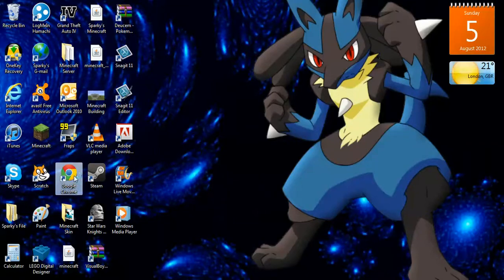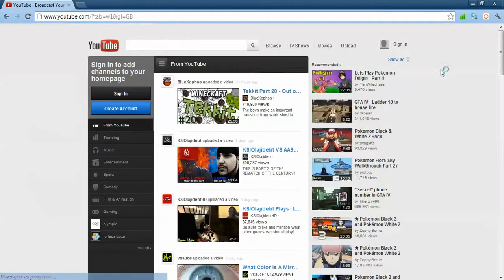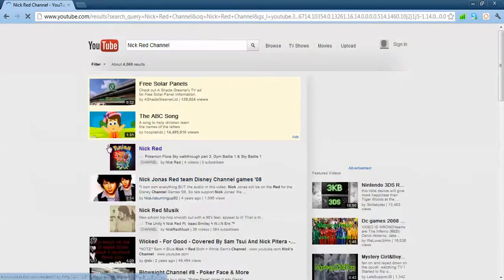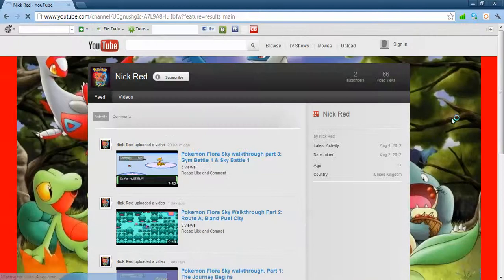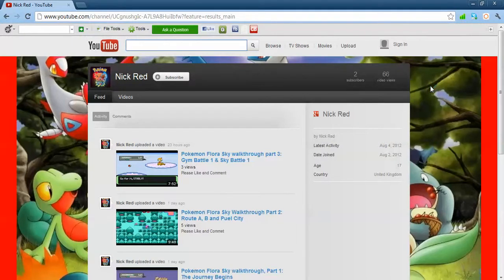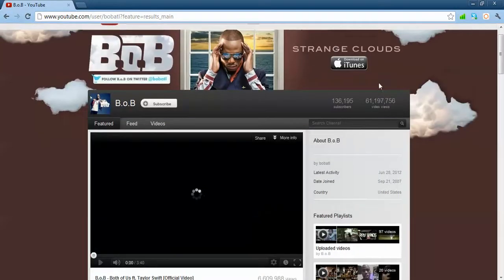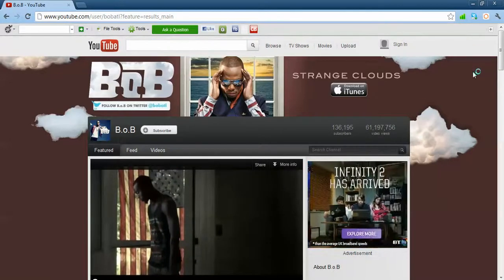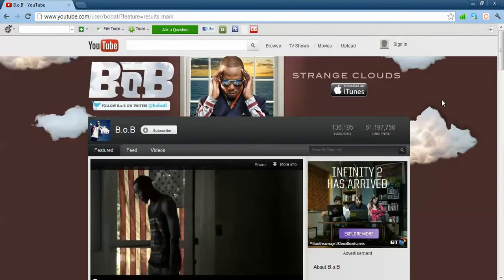How to find your YouTube Channel